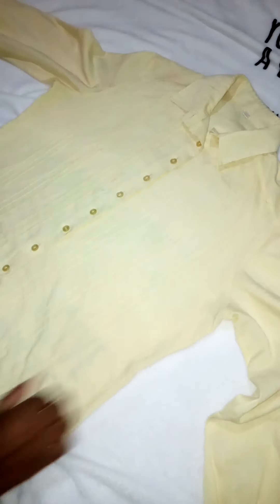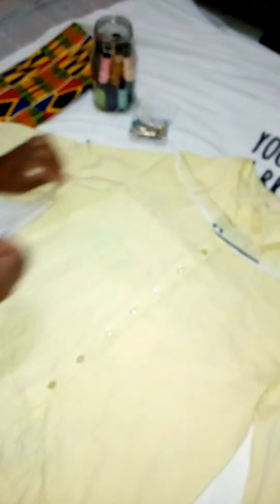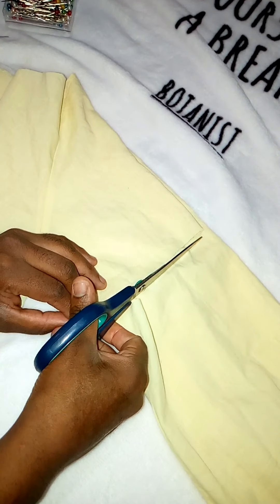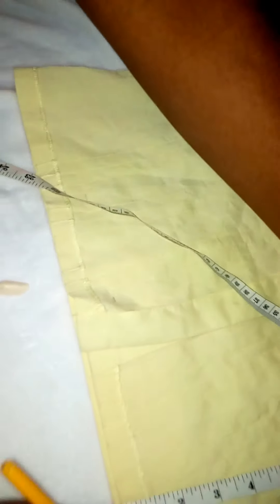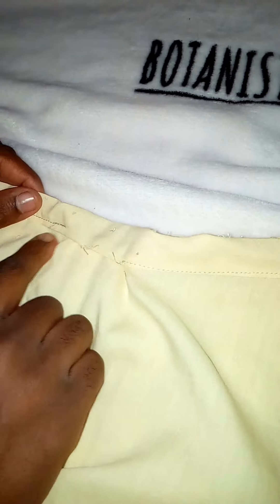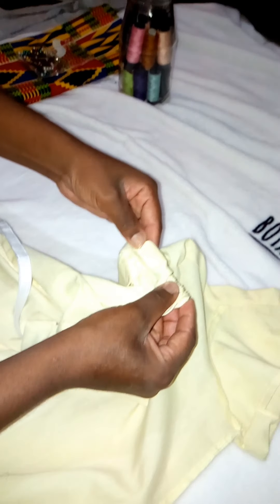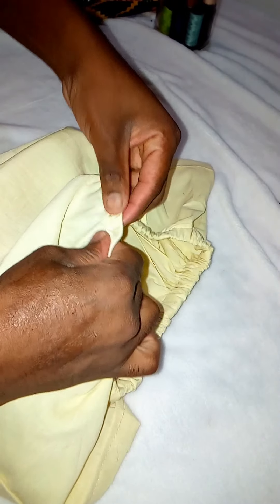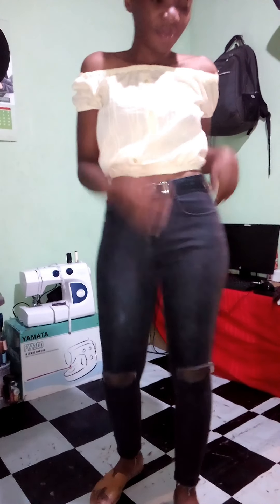DIY off the shoulder crop top|beginner friendly tutorial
This is how to turn a regular shirt/blouse into an off the shoulder crop top. It's super easy and quick DIY tutorial which can be made in less an hour. You will only need a shirt/blouse, elastic, scissors and basic sawing skills. *Very beginner friendly * DIY offshoulder croptop diy long sleeve off shoulder crop top,diy clothes crop top off shoulder,diy tight off the shoulder crop tops,diy off the shoulder shirt crop top,diy off the shoulder crop top,diy off the shoulder crop top no sew

Thanks for reading friends.
crop top off shoulder diy,
diy blouse off shoulder,
diy crop top off shoulder,
diy long sleeve off shoulder crop top,
easy diy off shoulder top,
diy for off shoulder top,1
diy hacks for off shoulder top,
diy off the shoulder mens shirt,
off shoulder top outfit diy,
diy off shoulder ruffle top,
diy off shoulder ruffle dress,
diy t shirt into off shoulder